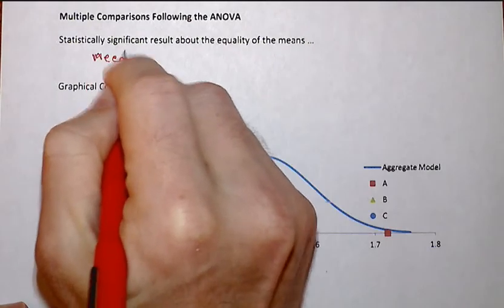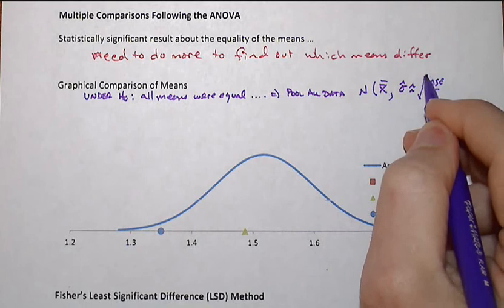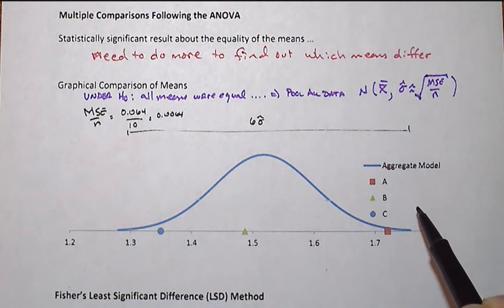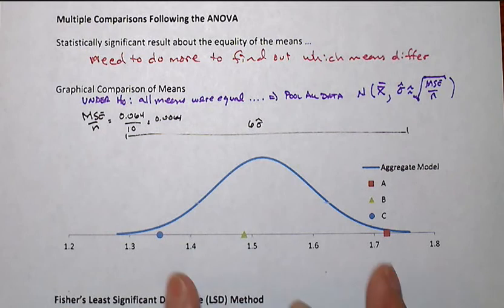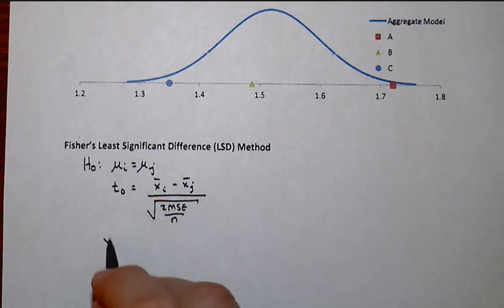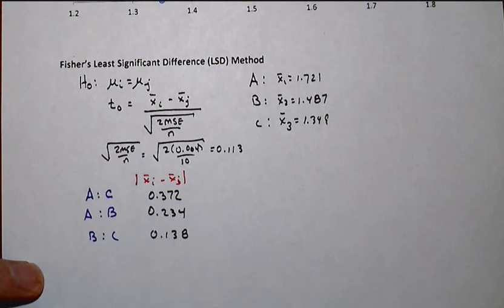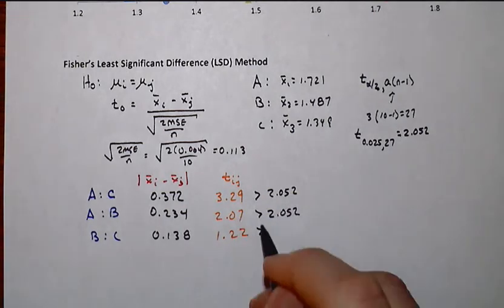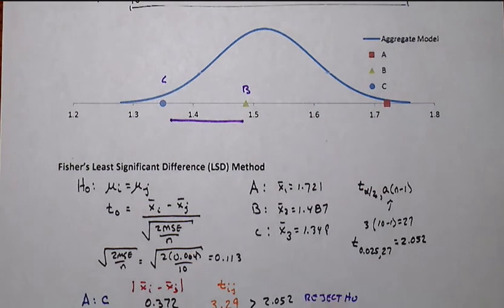ANOVA Part 4 Multiple Comparisons